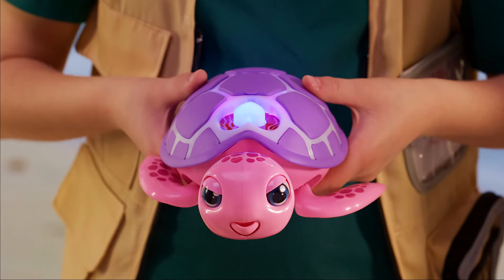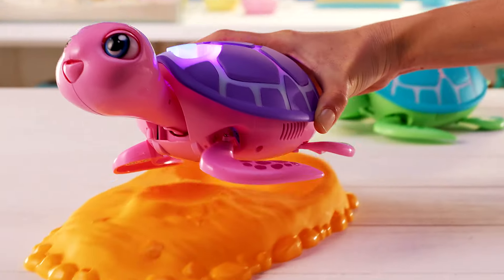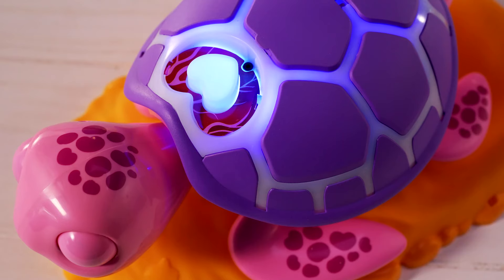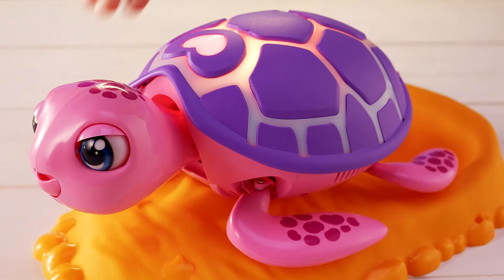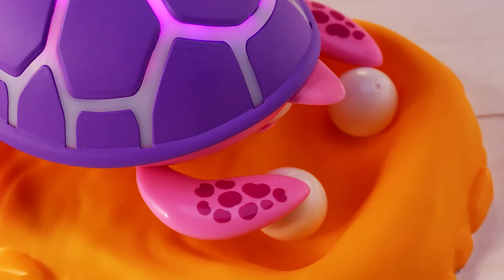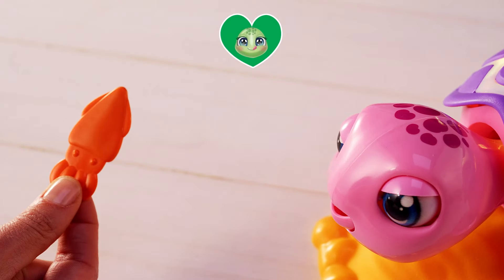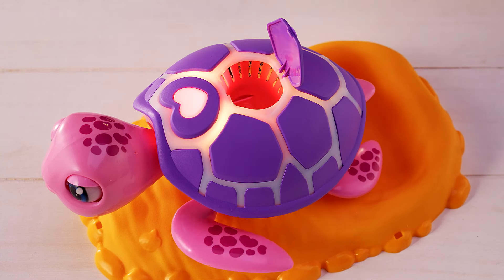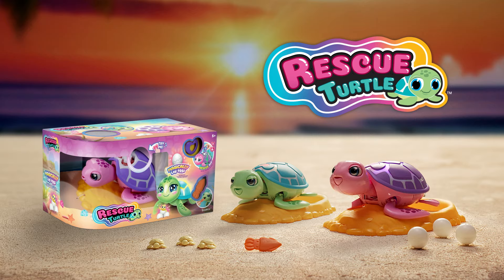SILVERLIT RESCUE TURTLE - söt interaktiv sköldpadda för barn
Julklappstips: Silverlit Rescue Turtle behöver din hjälp! 🐢 Sköldpaddans skal har gått sönder och behöver lagas. När den känner sig trygg och glad kläcker den små ägg som innehåller baby-sköldpaddor!

Just nu kan du vinna ett paket med Silverlit Rescue Turtle på Silverlitnordics instagram

MISSA INTE NYA VIDEOS!